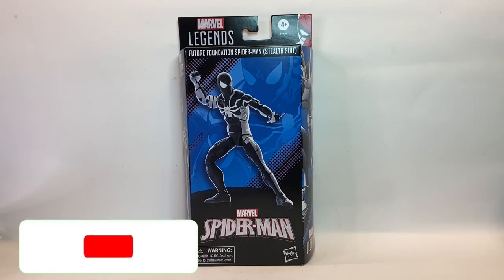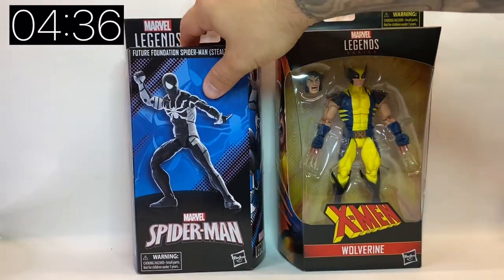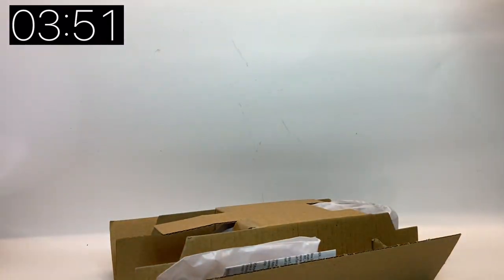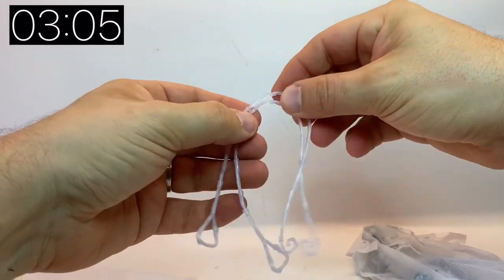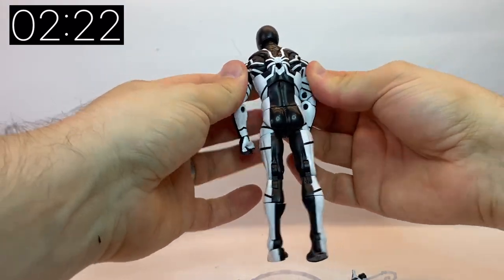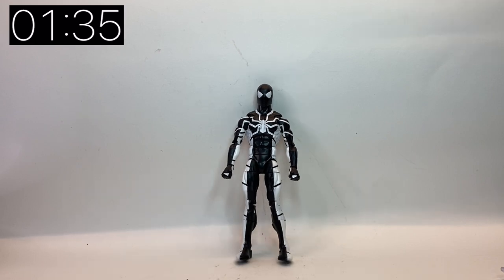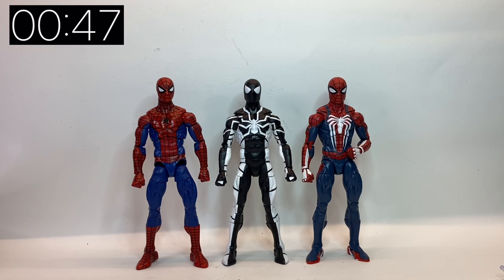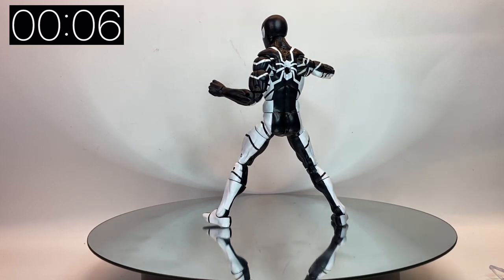NEW PACKAGING IN HAND | Marvel Legends | Five Minute Figure Review | Spider-Man | Future Foundation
The first look at the upcoming special ‘Beyond Amazing’ collection by Hasbro Marvel Legends.
Celebrating the first 60 years of Spider-Man!

Arriving much earlier than expected, I take a look at the new packaging of Marvel Legends. The ‘windowless’ boxes, how they are packed and how they shape up to the boxes we already have.

As a figure he’s a solid enough pick. I would have preferred the classic white costume but I have a feeling it’s not far behind.
However, the extra price bump is solely for the special edition boxes because as a figure he’s not built any differently than the PS4 Spider-Man.
As a Spider-Man fan I’m happy to have another suit for the collection though!